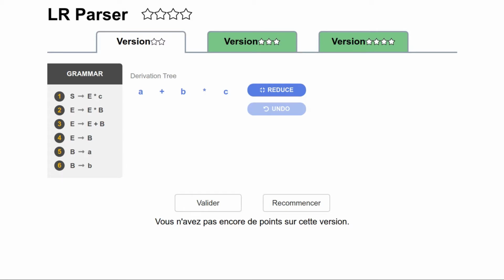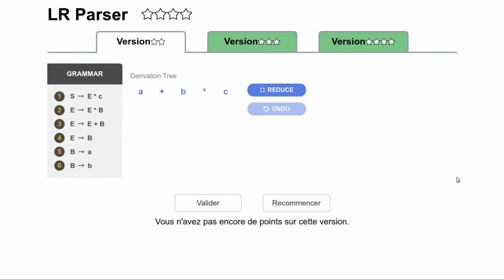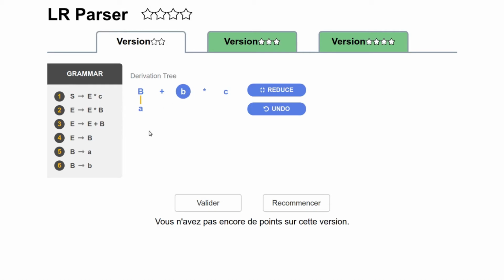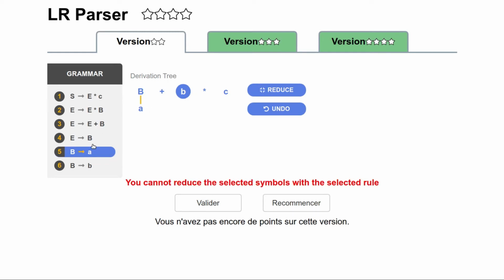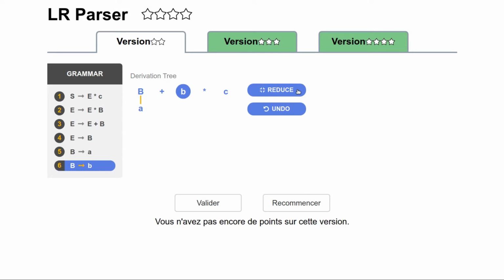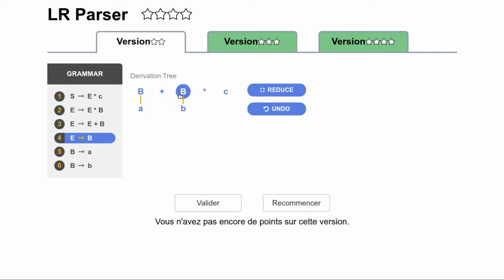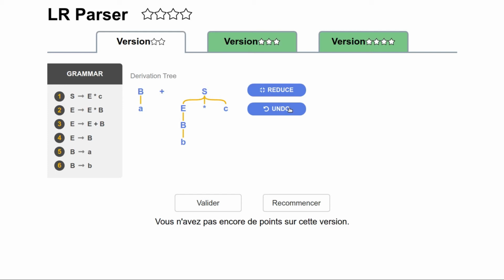Derivation tree: bottom-up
Presentation of the tool we created to teach about derivation trees, and the bottom-up creation of such trees.